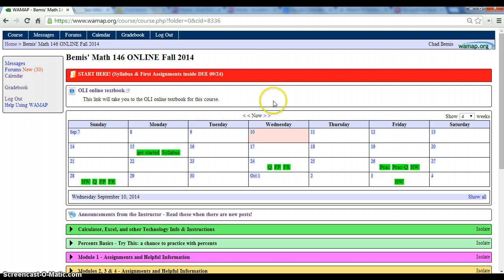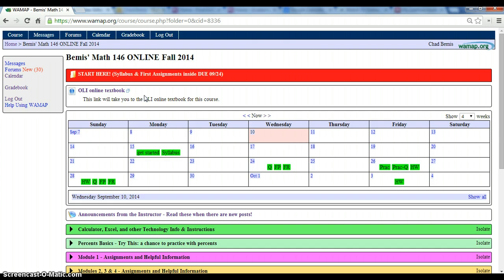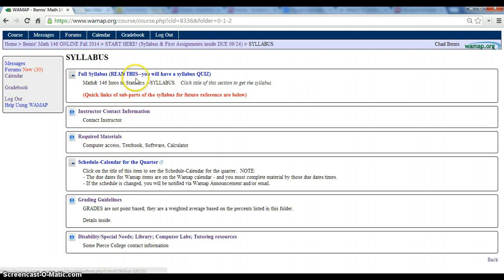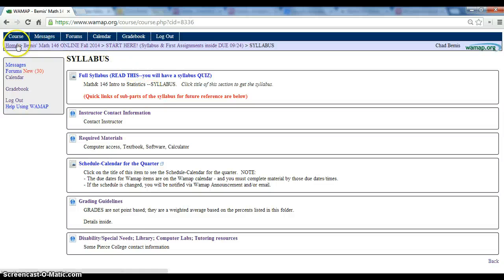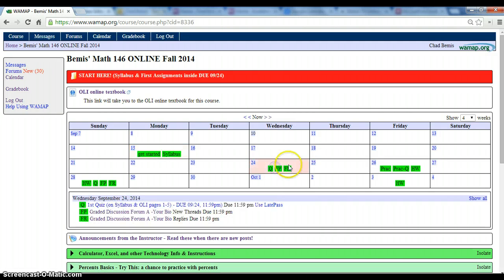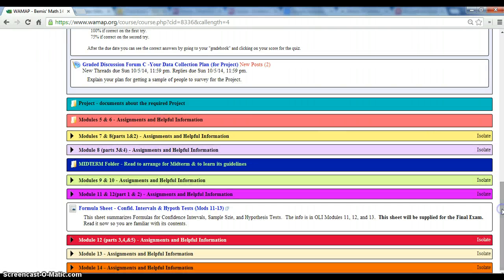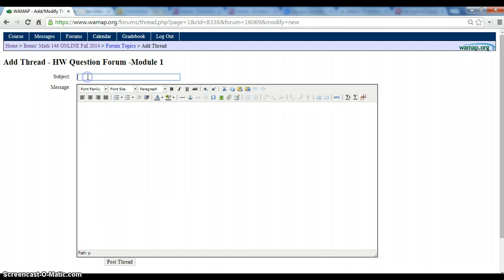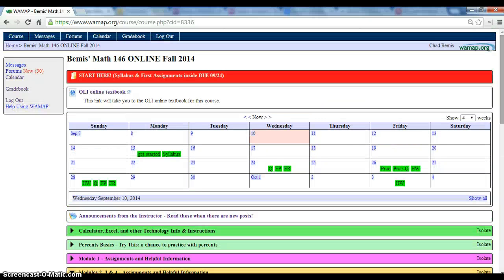Bemis Intro to WAMAP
An introduction to our WAMAP Math 146 Statistics course for Pierce College (made Fall 2014)
 NOTE FOR CURRENT STUDENTS: PLEASE DISREGARD THE VIDEO AFTER 7:45 MINUTES; OUR BOOK NOW CONSISTS OF THE READING ASSIGNMENTS (RA) IN THE COURSE/CALENDAR. SORRY FOR ANY CONFUSION! MESSAGE CHAD BEMIS IN WAMAP FOR FURTHER INFORMATION AND PLEASE READ ALL DOCUMENTS IN ALL FOLDERS (BLOCKS) IN THE COURSE.
Good luck! CB